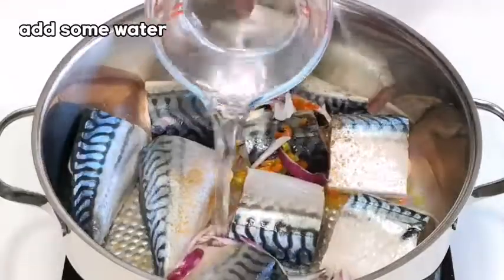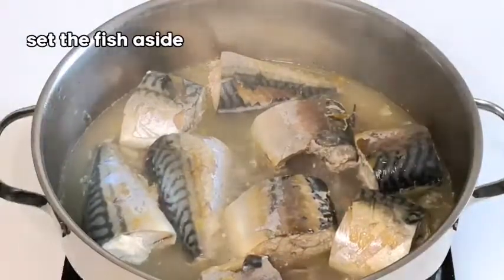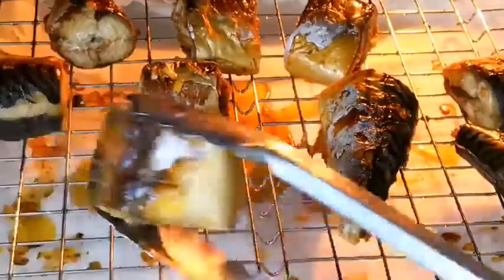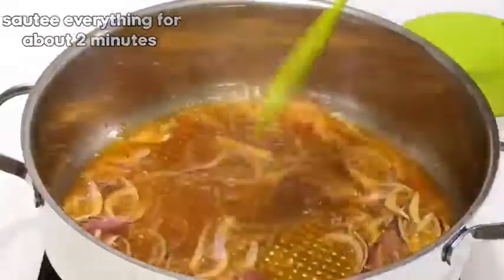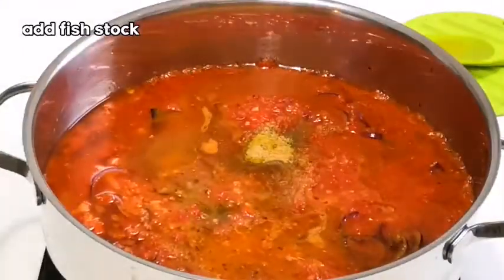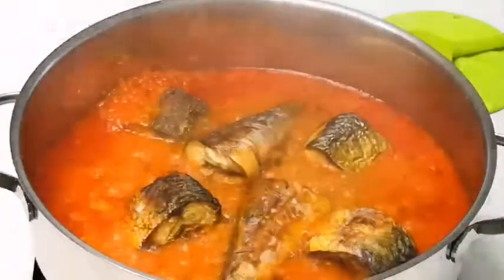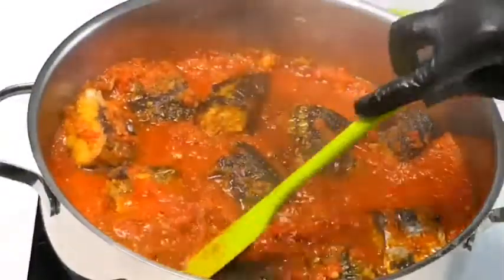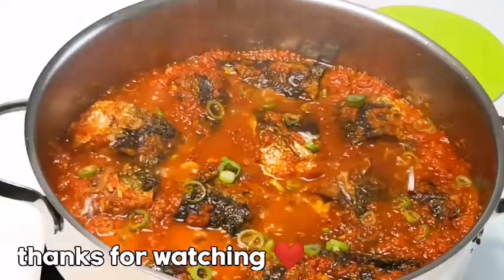How To Make Mackerel Fish Stew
🔴 ingredients 🔴

fish: mackerel

vegetables: onion, scotch bonnet pepper, spring onion, bell pepper, tomatoes, ginger

spices: garlic, seasoning, salt, paprika, oregano, curry, crayfish

other ingredients: water, vegetable oil, fish stock

Timestamps!

00:00 - Intro
00:20 - preparing the fish
01:13 - blending vegetables
01:39 - grilling the fish
02:34 - making the stew
5:31 - results and outro

🔴 Things used in the video:

these are the two phones I use for filming.

Huawei Mate 10 Pro:

  _____°  . Music credits.°_____